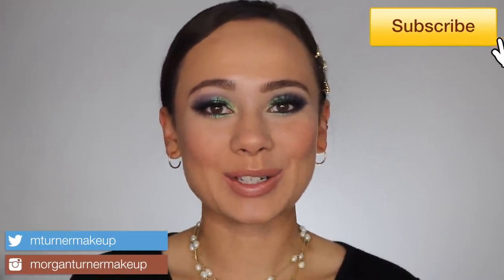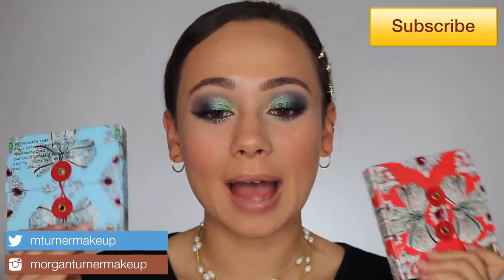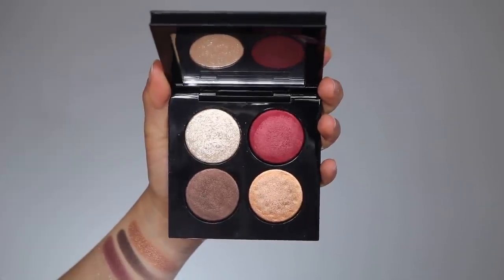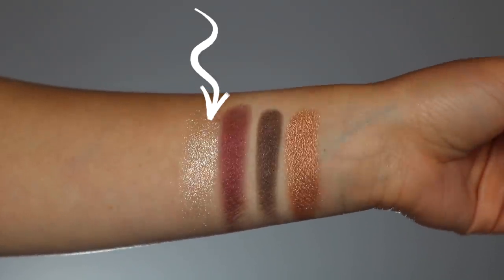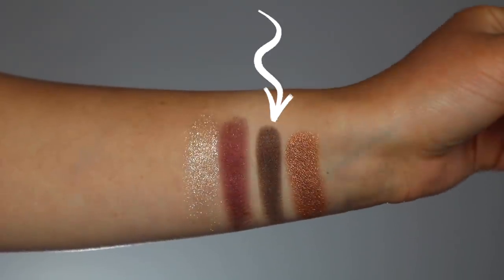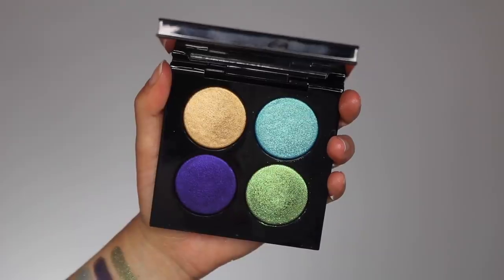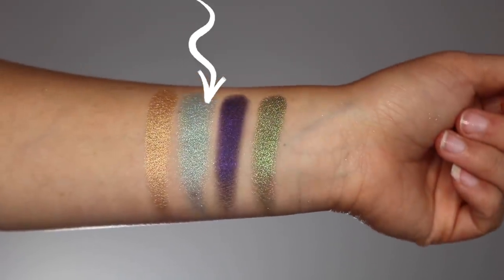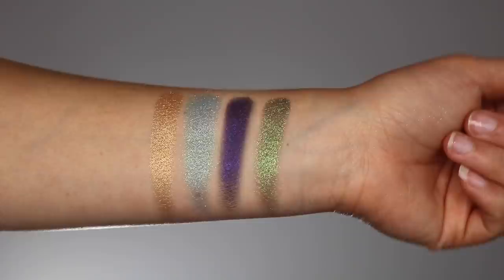Pat McGrath Blitz Astral Quads | Obsessive Opulence Holiday 2019| Review, Swatches & Tutorials!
FINALLY!! IT IS HERE! I've been thinking of this review for the past week! SO happy to finally have it up for you guys. Let me know your thoughts on this release down below!

Tutorials:
Iconic Illumination look starts here  7:20
Nocturnal Nirvana look starts here 9:53

Purchase the Quads HERE!:
Pat McGrath Labs Blitz Astral Quad (Iconic Illumination):
Pat McGrath Labs Blitz Astral Quad (Nocturnal Nirvana):

What Else I'm Wearing:
ABH Luminous Foundation (240N)
Fenty Beauty Concealer (210)
Fenty Beauty Eyebrow Pencil (Med Brown)
Too Faced Chocolate Soleil Bronzer
PML Sublime Highlighting Trio
Milani Blush in Romantic Rose
Ardell Wispies
Colourpop Piggy Bank Eyeliner
Colourpop Voluminizing Mascara
Charlotte Tilbury Nude Kate Lipstick
Jeffree Star Cosmetics Legends Only Lip Gloss